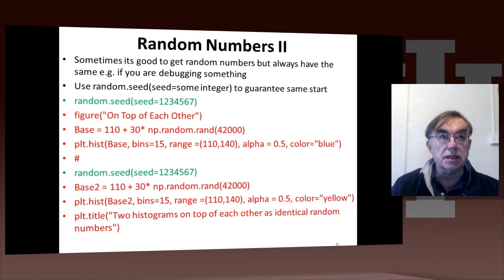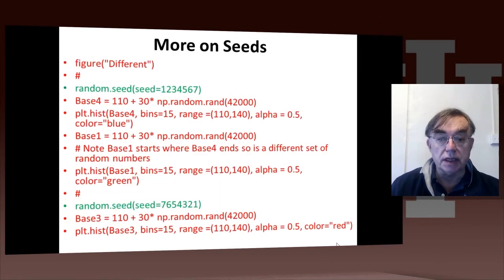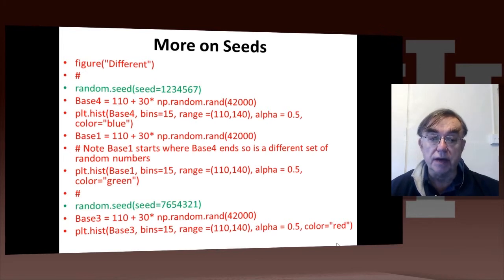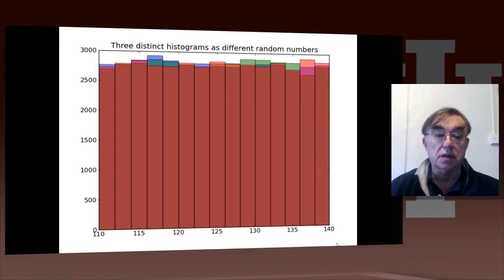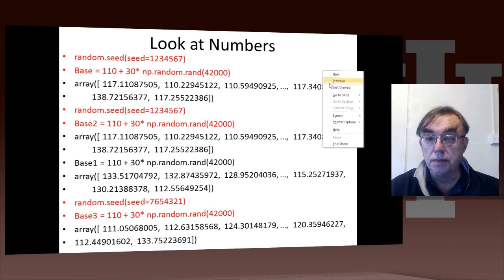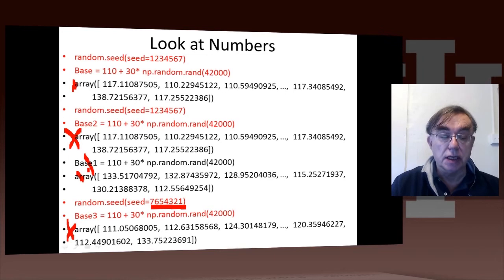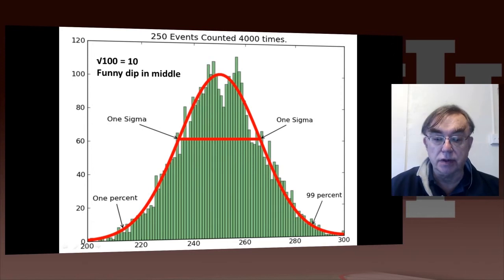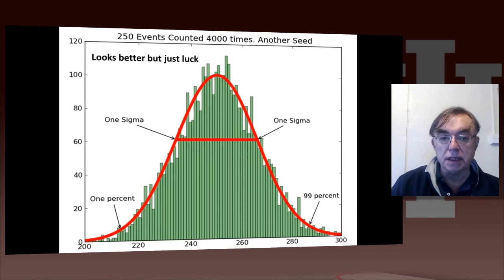Big Data Unit 11 Physics Use Case Part IV 2 Generators and Seeds II 720p